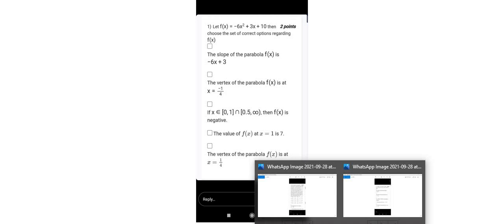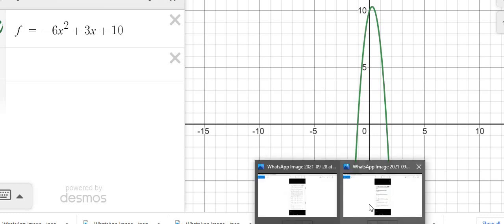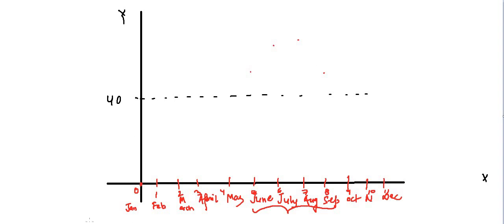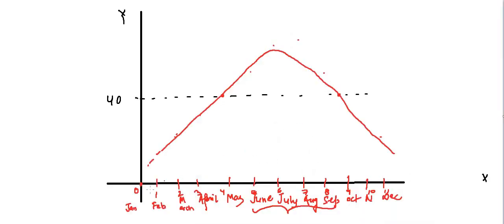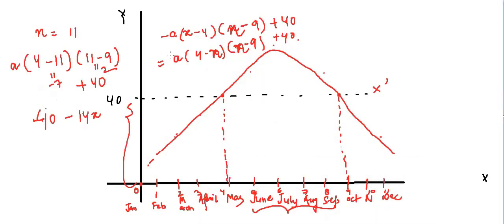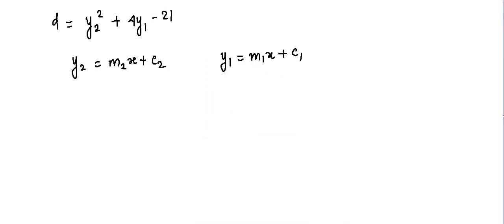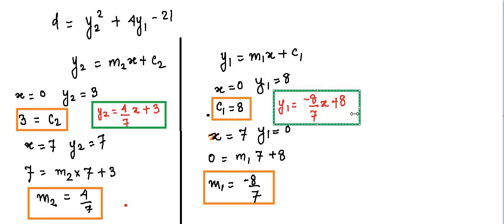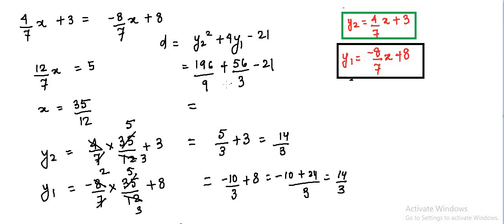Questions 1 , 2 & 5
This video contains the solution of week 3 Graded Assignment of IIT Madras Online BSc in Data Science Programme.